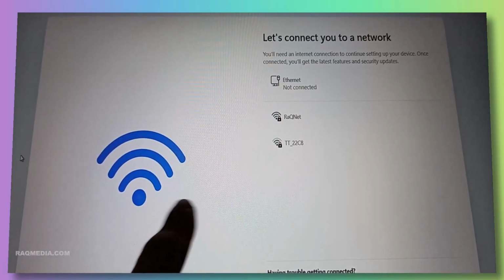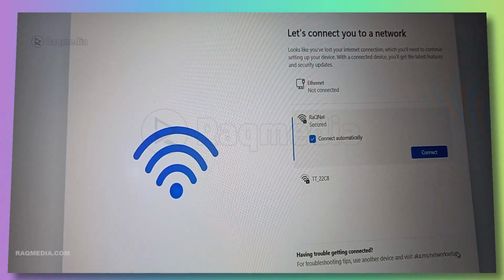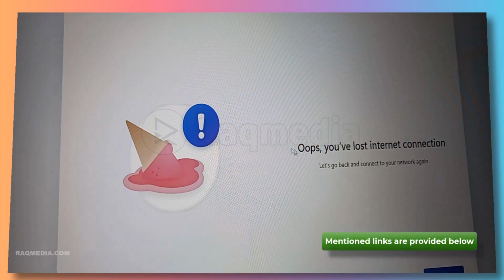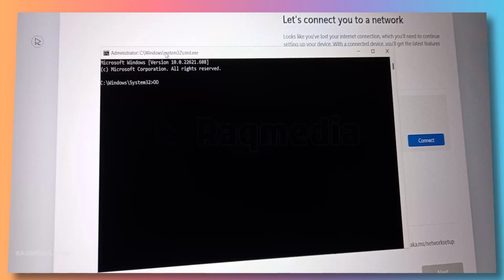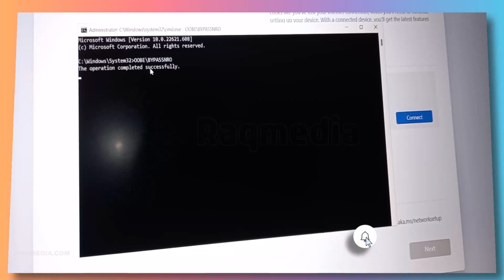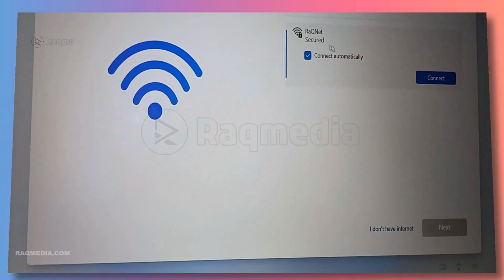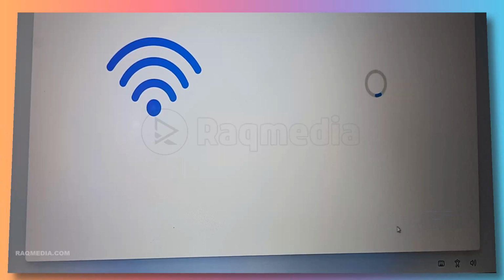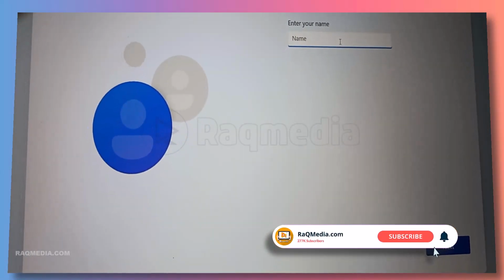Stop Giving Microsoft Your Data!! ✅ How to Bypass WIFI Setup Windows 11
Welcome to Raqmedia channel! In this comprehensive Windows 11 tutorial, we'll guide you through the process of bypassing the WIFI setup during Windows 11 installation. Learn how to protect your personal data and maintain your privacy by avoiding unnecessary data sharing with Microsoft. Our step-by-step instructions will empower you to skip the network connection setup without compromising your user experience. we'll guide you through the process of bypassing the "Let's Connect You to a Network" setup screen during Windows installation. Protect your data and ensure your privacy by following our easy instructions. Say goodbye to unnecessary data sharing with Microsoft.

🔥 Key Takeaways from this Video:

Understand the importance of data privacy during Windows 11 setup.
Learn the exact steps to bypass the WIFI setup screen. oobe/bypassnro
Ensure your personal information isn't shared with Microsoft.
Maintain control over your network connections and data sharing.
We're here to provide you with valuable insights and tips to enhance your Windows 11 experience.

If you find this tutorial helpful, 👍 Follow and like for more tech insights!